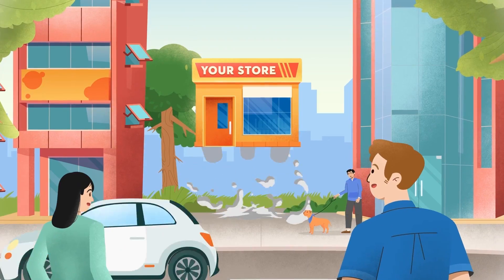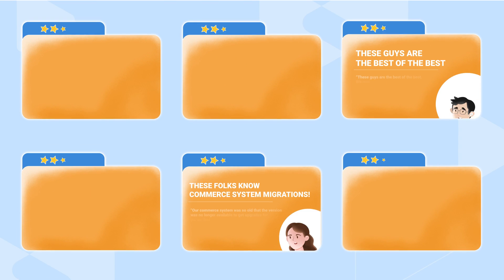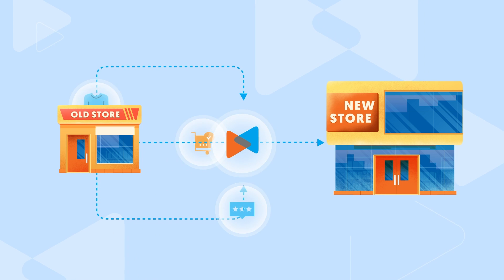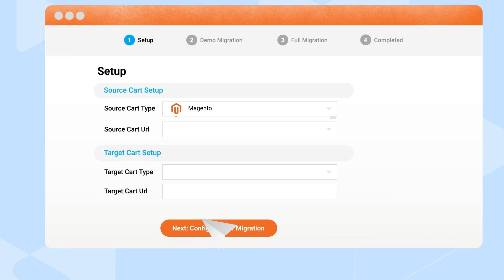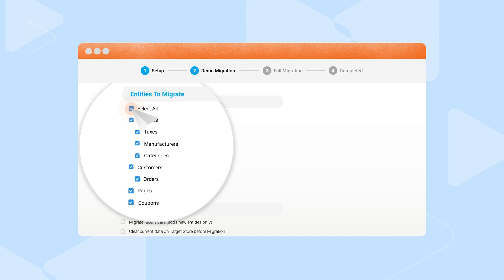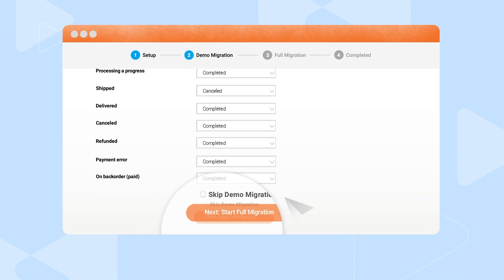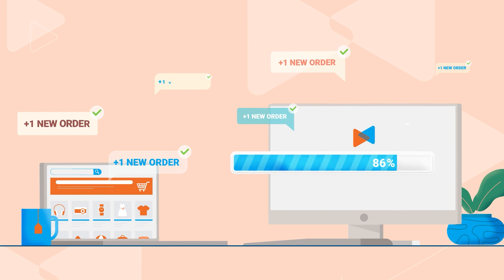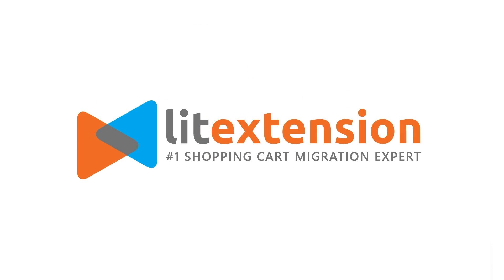How to Migrate Cart to Cart [In 3 Steps] With LitExtension | 2023 Guide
LitExtension - The World's #1 Shopping Cart Migration Expert helps you to migrate all your important data including products, customers, orders, SEO URLs, customer passwords, and other related data automatically from over 120+ eCommerce platforms to a more robust one within a few clicks.

Our priority is building customer trust by offering top-quality servicing with over 10+ years of experience. Therefore, LitExtension is proud that we’ve achieved 200,000+ successful cart to cart migrations for 100,000+ worldwide customers.

How to perform eCommerce website Re-platform in ONLY 3 steps with LitExtension?
► Step 1: Set up Source Cart and Target Cart
► Step 2: Select Data You Want To Migrate Cart to Cart
► Step 3: Perform Full ECommerce Replatforming

For further detail, don't hesitate to check the complete cart migration guide in 2022:
If you are planning to move your store to another better eCommerce platform (eCommerce website re-platforming), you can read the details about our service